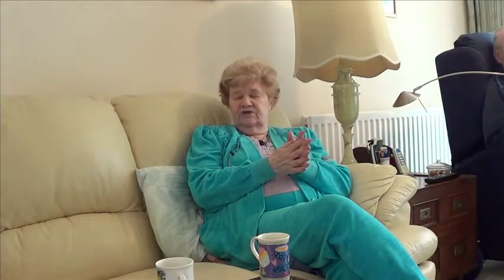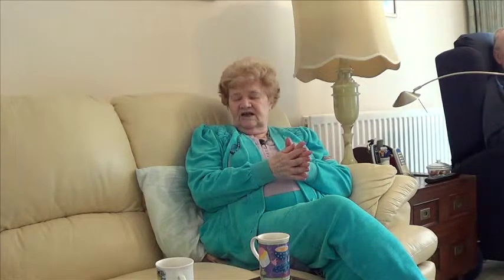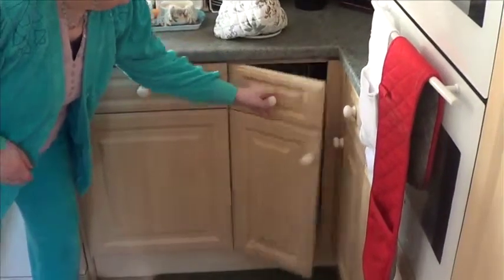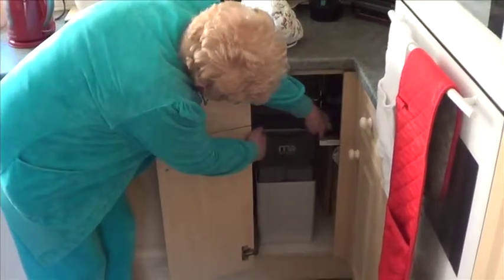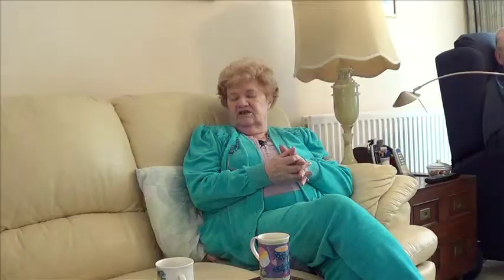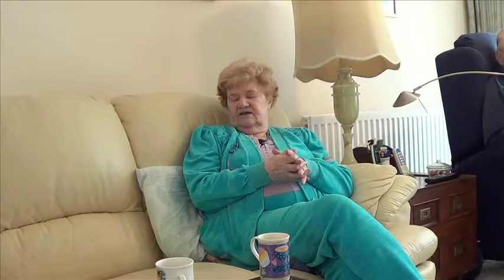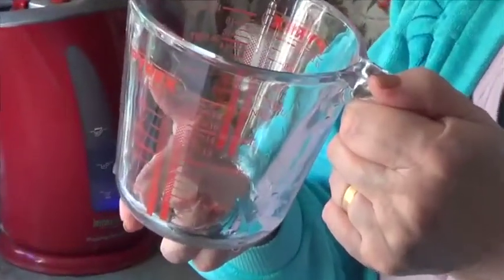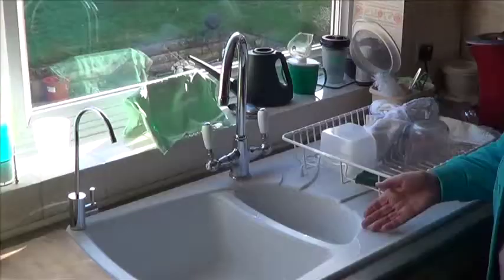Customer Testimonial from Poole